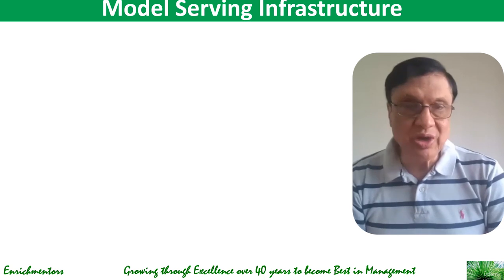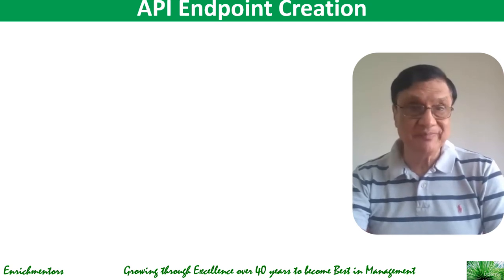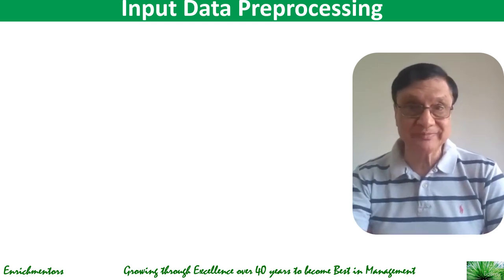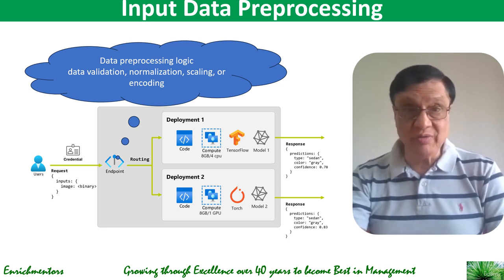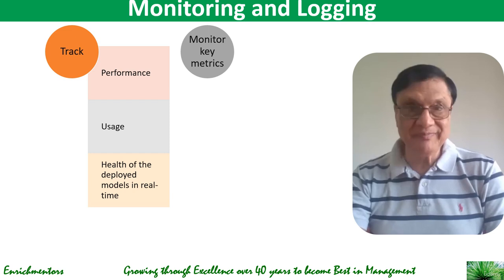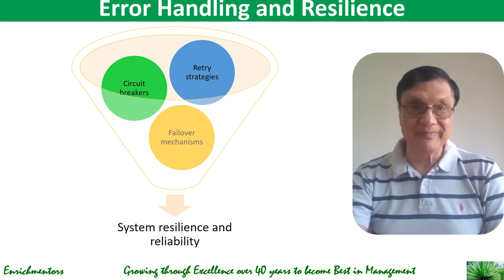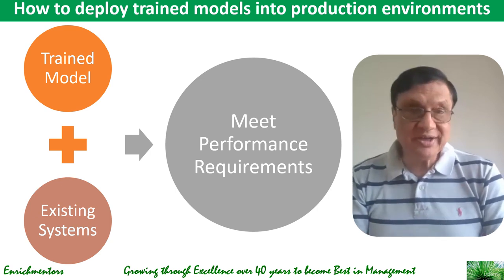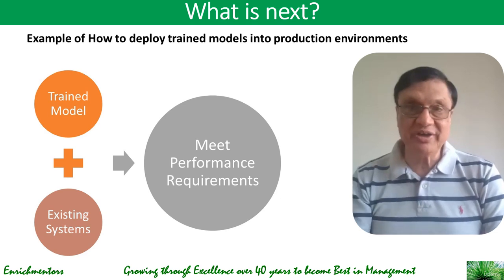45 Deployment II - Master in Artificial Intelligence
45 Deployment II - Master in Artificial Intelligence